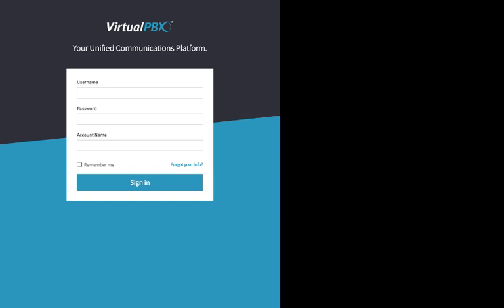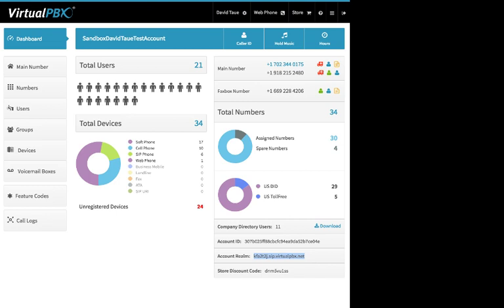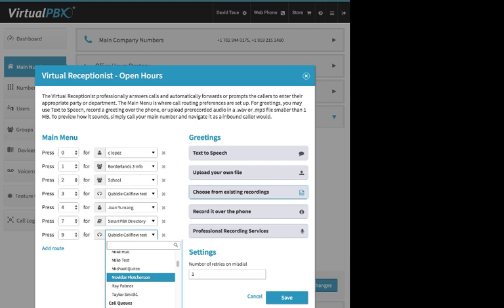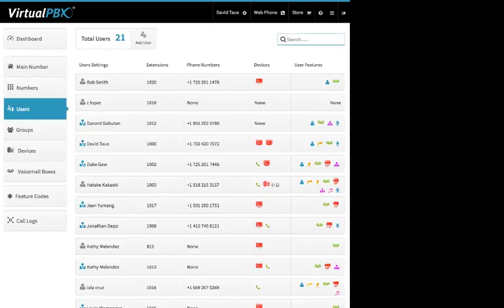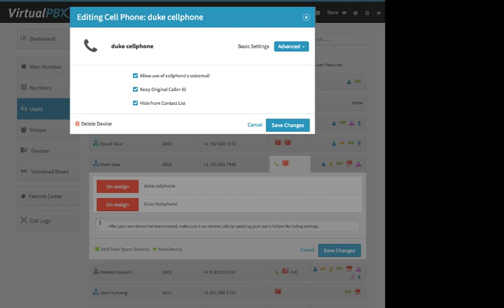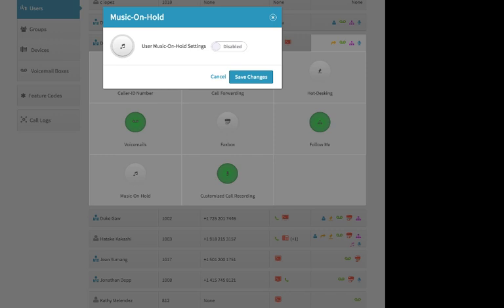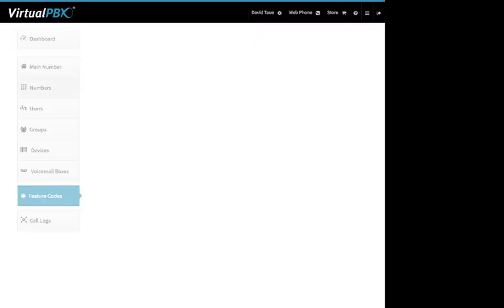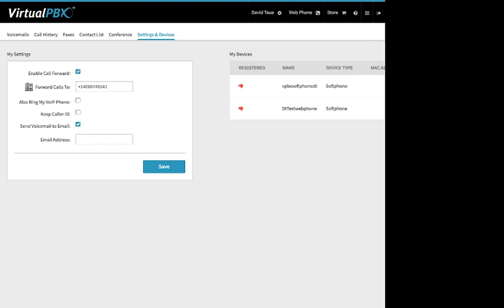VirtualPBX Dash Admin Training